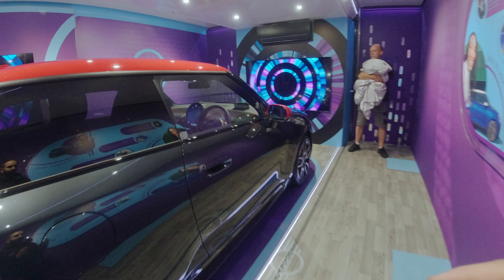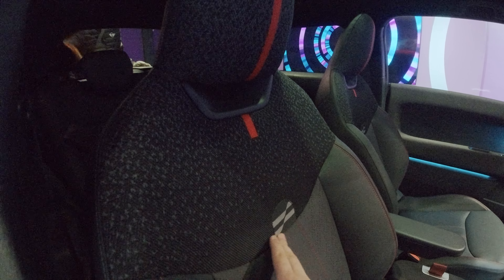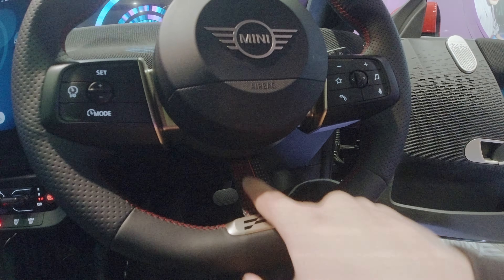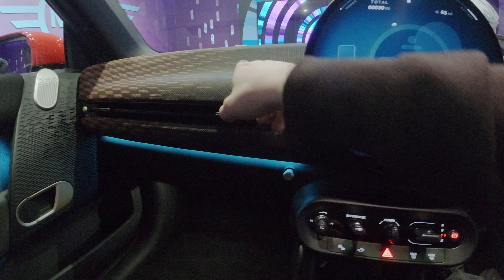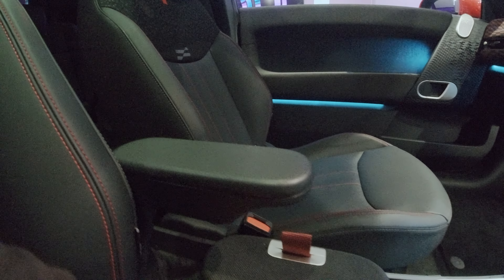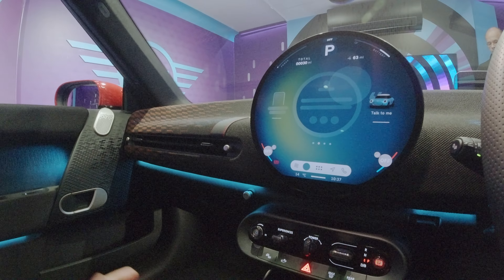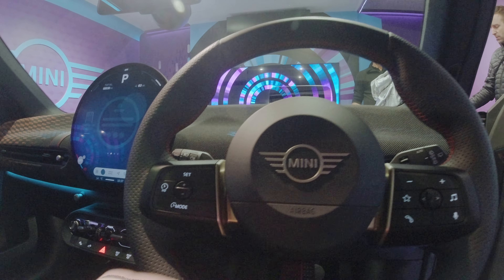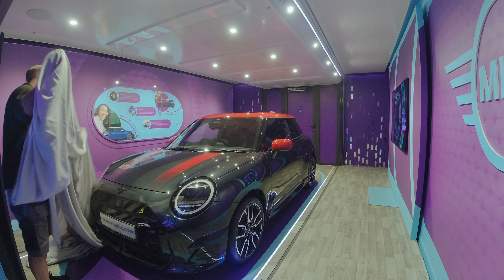New Electric MINI Cooper with Full JCW Interior Trim Overview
This is a quick walk around of the MINI Electric Cooper S with Full JCW Kit courtesy of Sytner Leicester MINI, who allowed me to be 1 on 1 with it to film this video : )

This model Electric MINI Cooper S is finished Metallic Legend Grey and equipped with the Full John Cooper Works kit with JCW bodykit and JCW Rear Wing, Red Bonnet Stripes, Red Roof,  Red Mirror Caps, JCW Dashboard and JCW optional wheels.

The MINI Cooper Electric is priced from £30,000 OTR, with customer deliveries commencing in spring 2024.